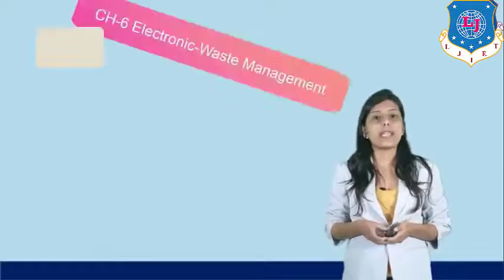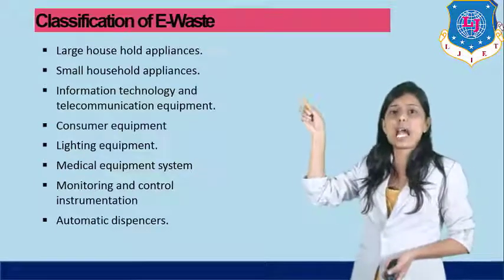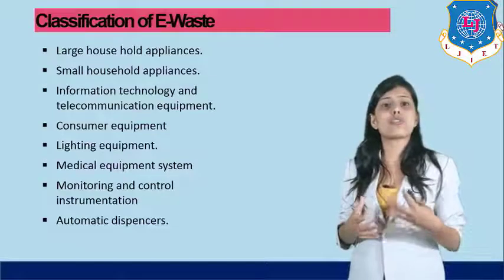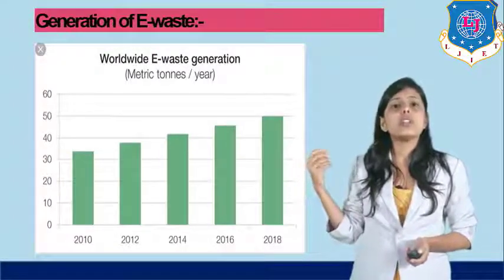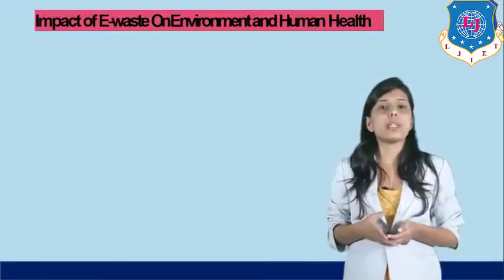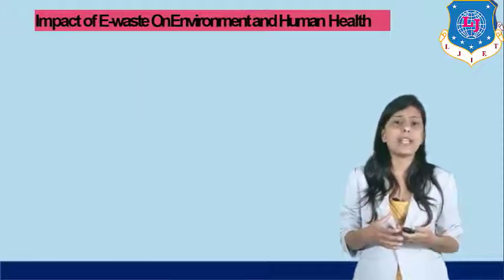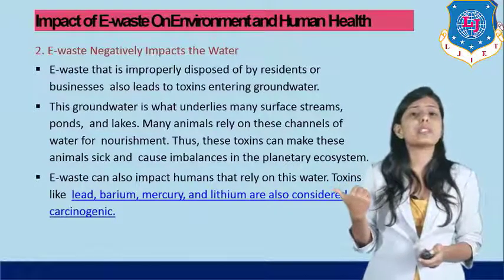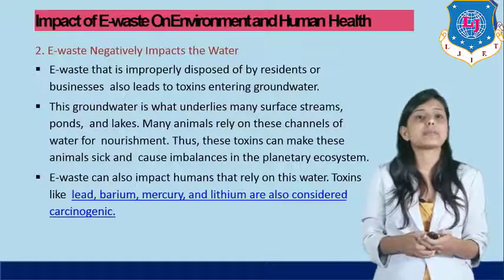Lec-14_Electronic waste Management| Environmental Science | First Year Engineering